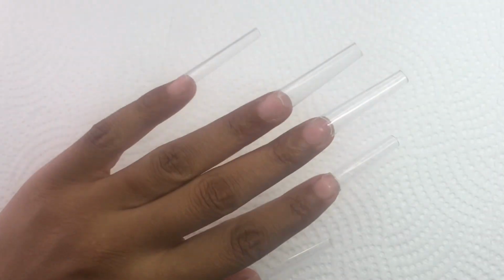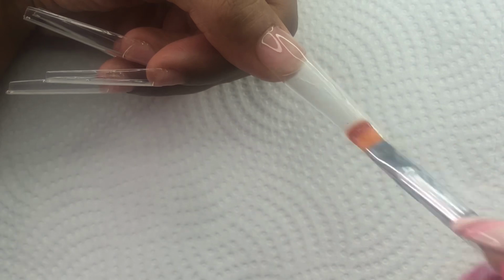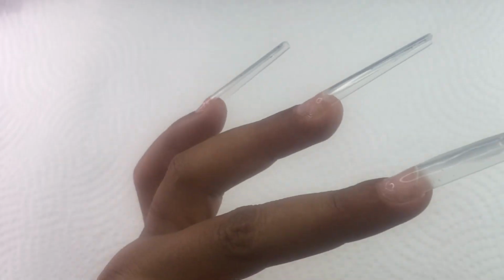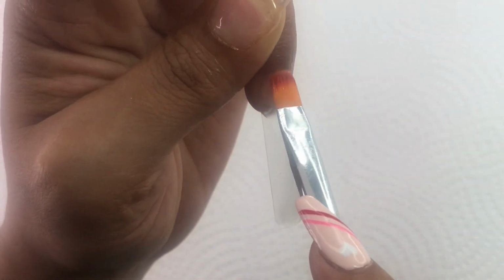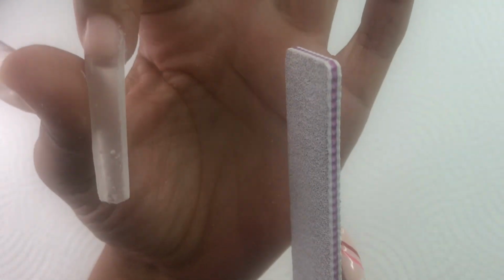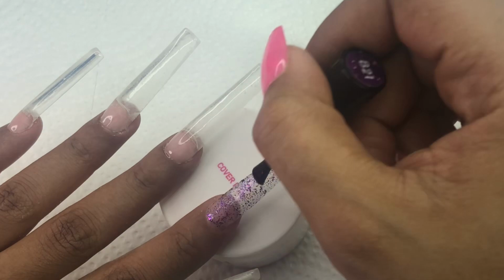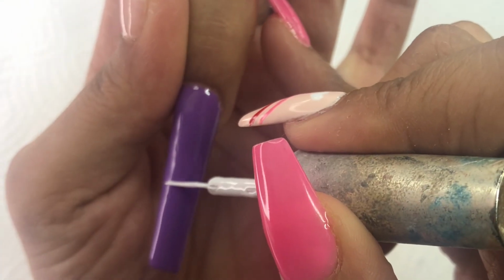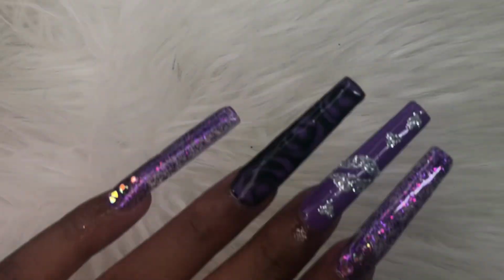Purple Glitter Nails| XL Coffin Polygel Nails| Blooming Gel Roses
Hello. Enjoy this video on how I complete these super cute purple glitter nails using Beetles Clear Polygel. I love how the nails turned out.

Beetles Clear Polygel

Gel Brush

XXL Coffin Nail Tips

80/80 Nail File

Blooming Gel

Kredioo Gel Polish Set

Beetles gel Polish

Beetles Gel Liner Brush